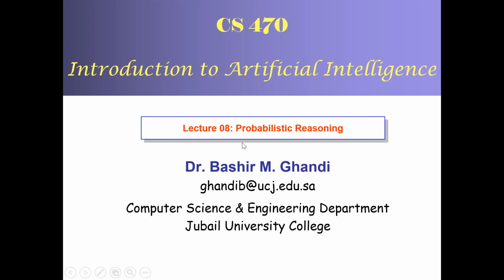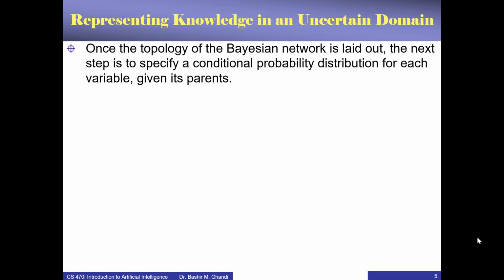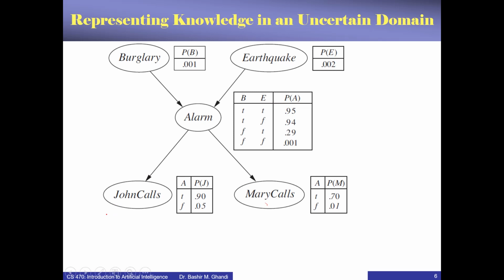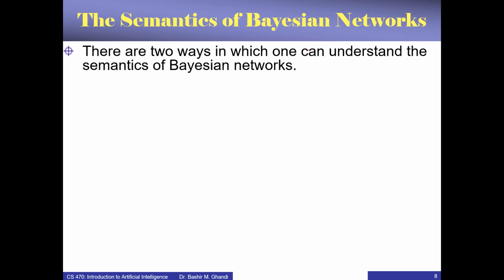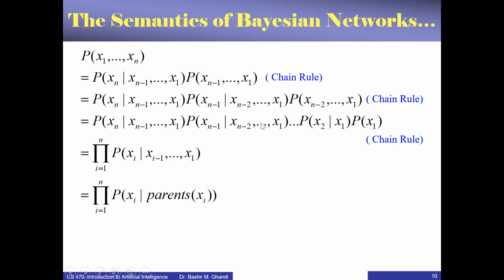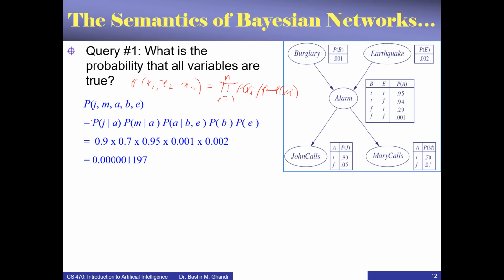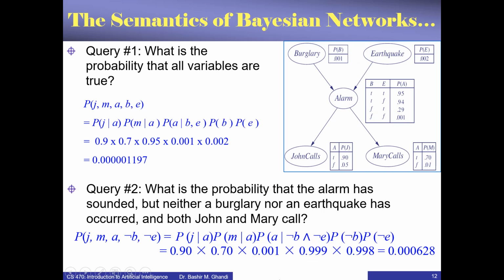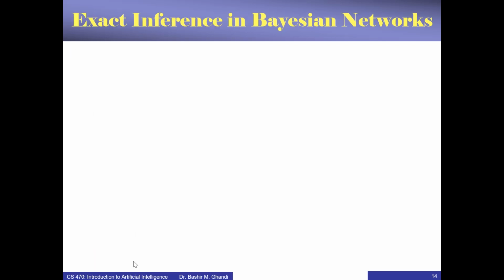Lecture 08: Probabilistic Reasoning, Part A